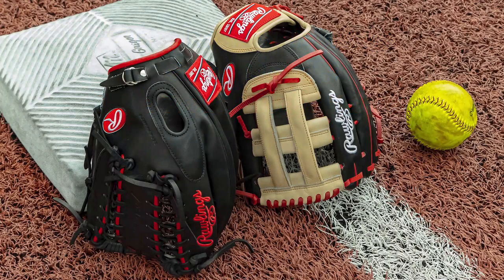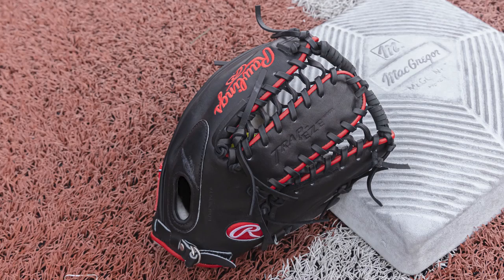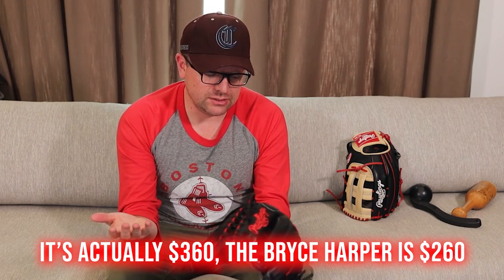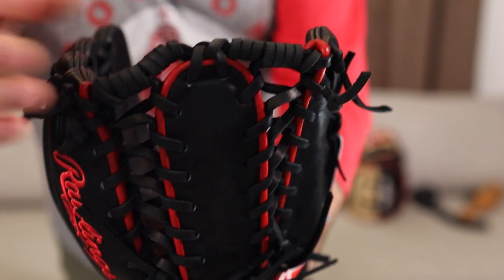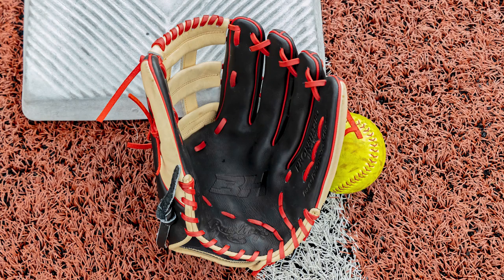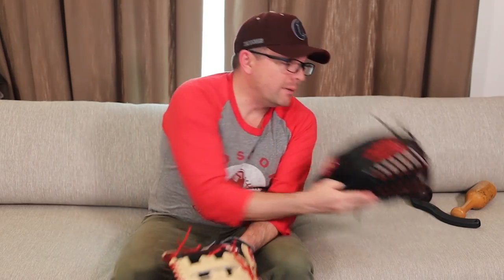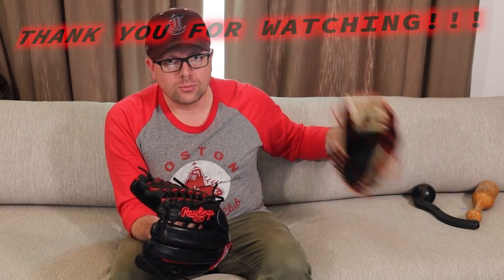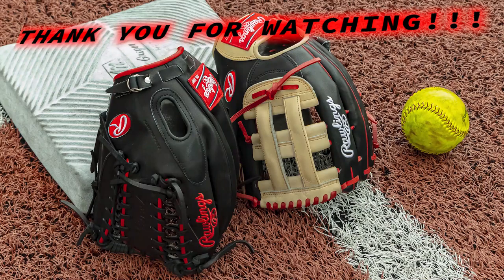Glove Review: Rawlings Gloves - Mike Trout and Bryce Harper (Game Models)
Mid-Watch Conversations Glove Reviews: Rawlings Game Models (Mike Trout and Bryce Harper)